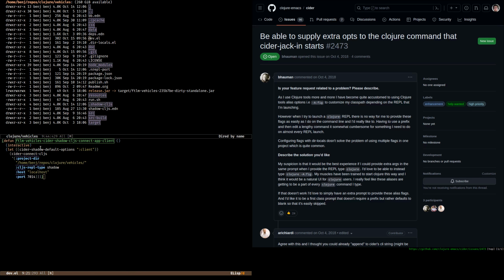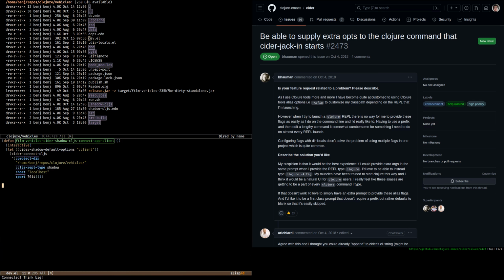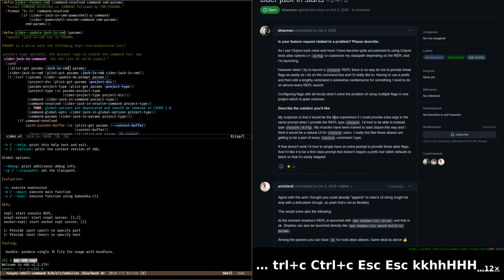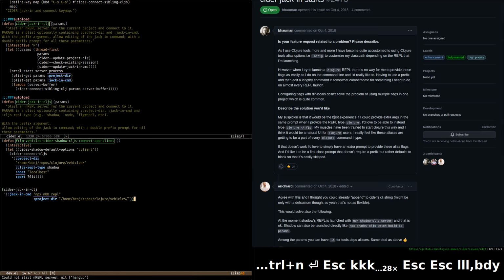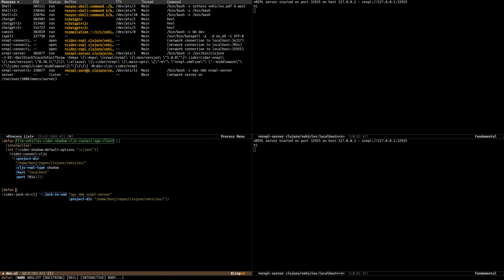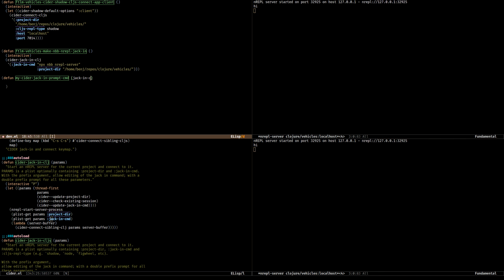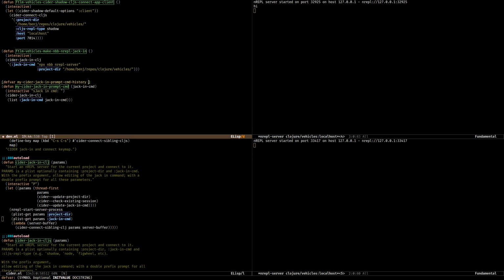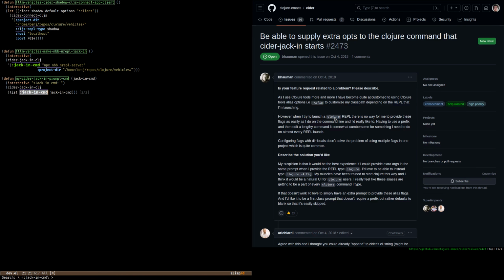Emacs Clojure usage tip: advanced cider jack in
How I make advanced cider connects and jack-ins.

The wonders of `:jack-in-cmd`.

Happy hacking my friends.